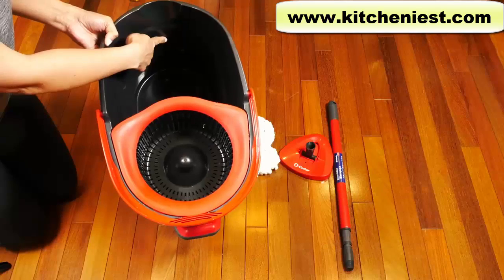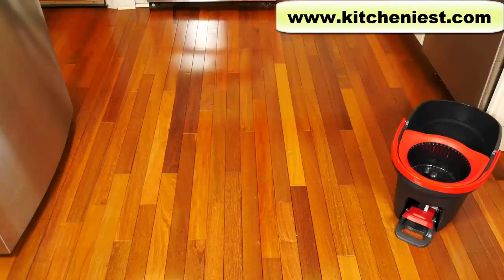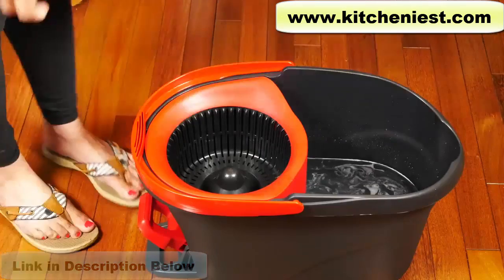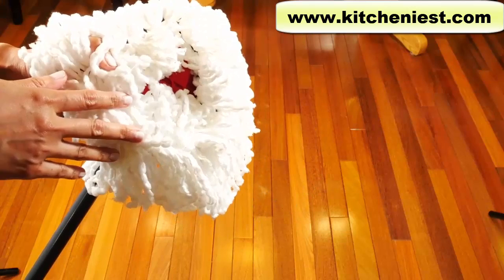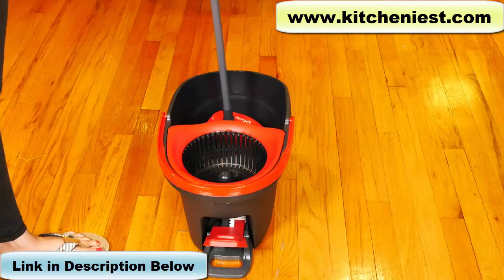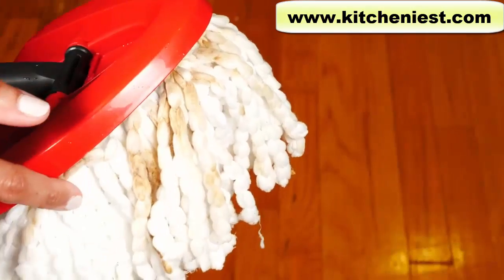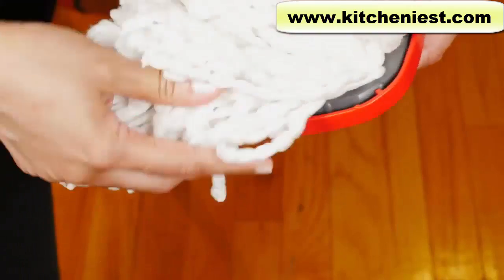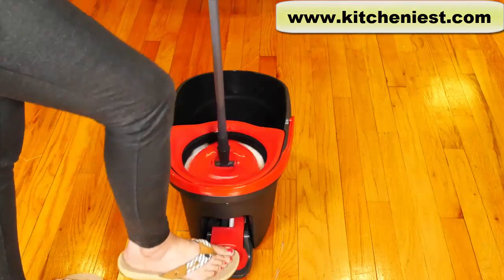O-Cedar EasyWring Microfiber Spin Mop Review | Kitcheniest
Link to O-Cedar EasyWring Microfiber Spin Mop
Hi Guys, today I’m reviewing the O-Cedar Microfiber Mop and Bucket System.

LINK to: O-Cedar Spin Mop with 1 Extra Refill

LINK to: O-Cedar Spin Mop with 3 Extra Refill

LINK to: O-Cedar EasyWring Spin Mop Refill

LINK to: O-Cedar EasyWring Spin Mop Refill (Pack of 4)
LINK to: O-Cedar Hardwood Floor 'N More Terry Cloth Refill
LINK to: O-Cedar ProMist Max Spray Mop with 1 Extra Refill

You’ll get this bucket with a handle. There is a max line inside, 6 liters, so don’t fill above that. This is the wringer where you put the mop and it’ll wring out the excess water. Press the foot peddle to work the wringer.This mop is good for people who don’t like touching dirty mops with their hands, also if you have trouble wringing out mops. I hope you found this video helpful.